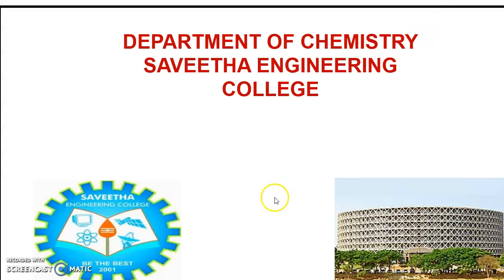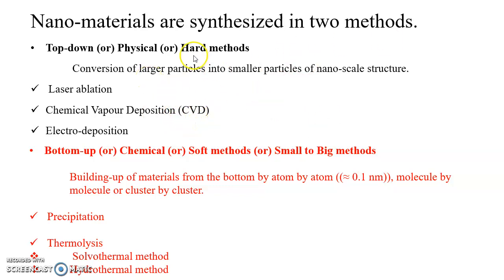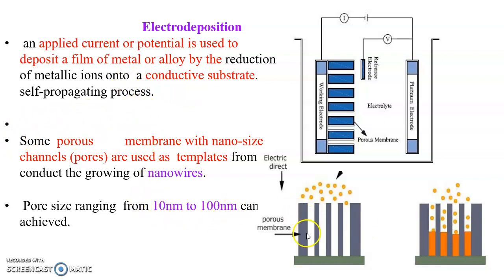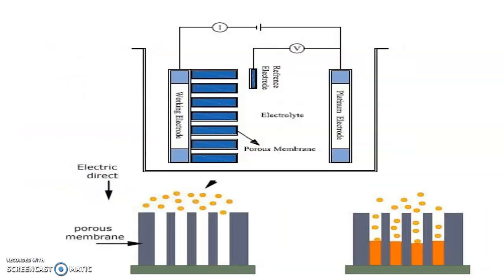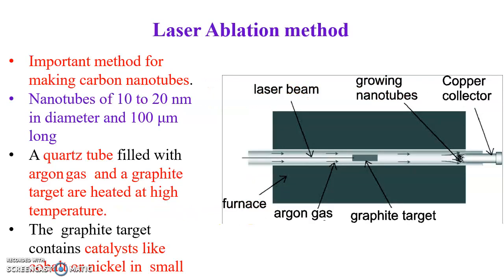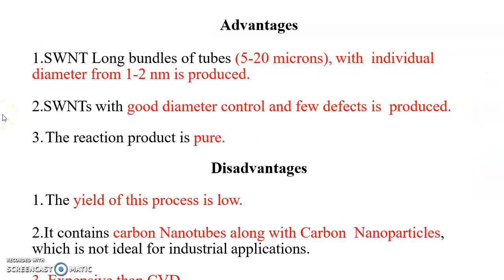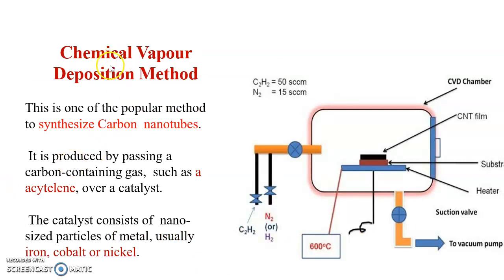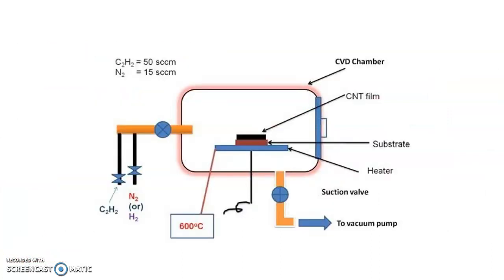Synthesis of Nanomaterials